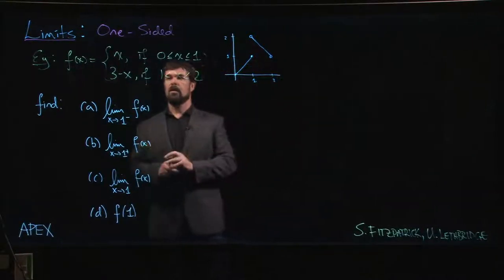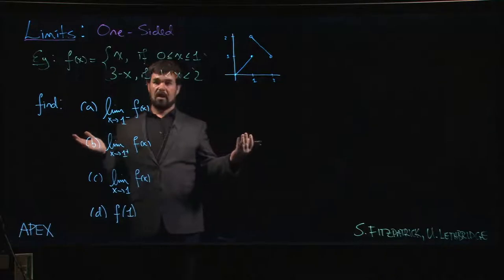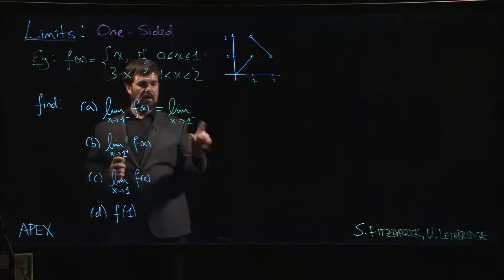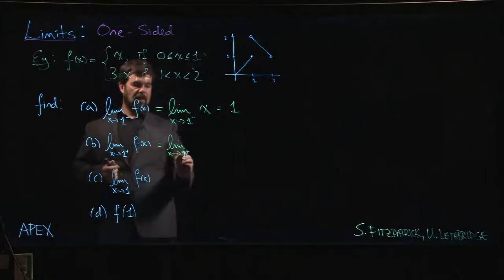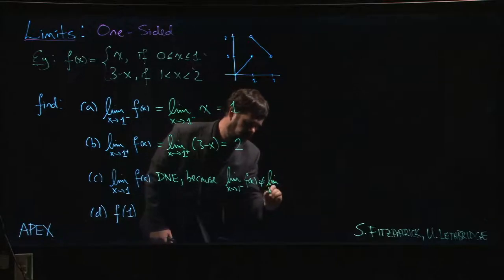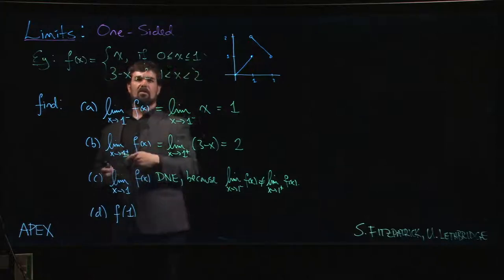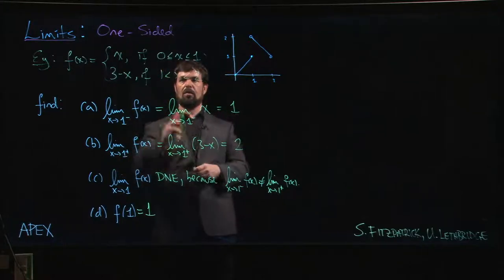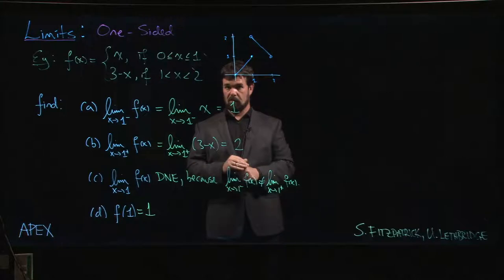Limits: One-sided - 02. Example 1